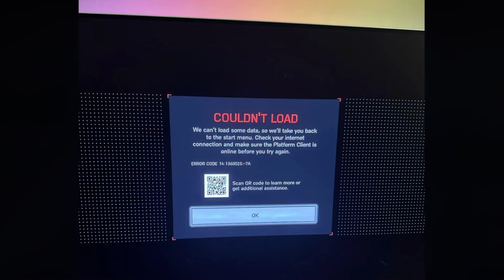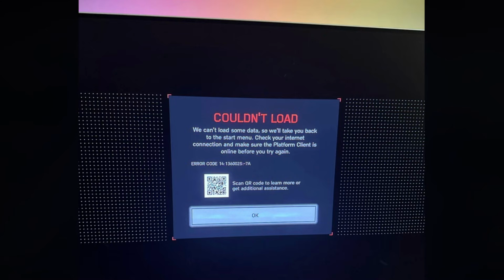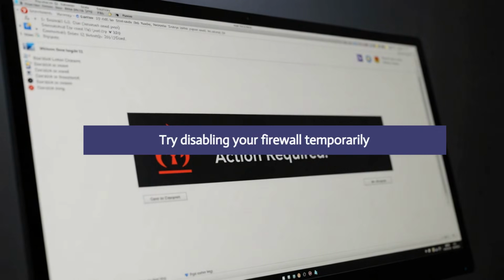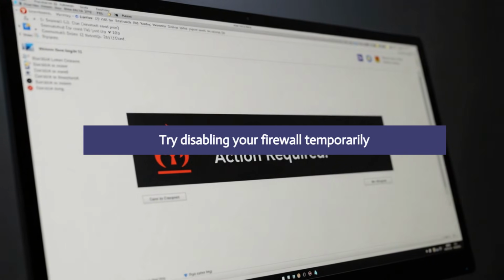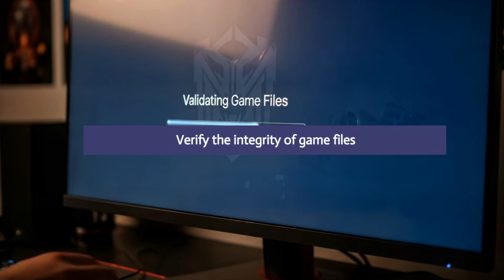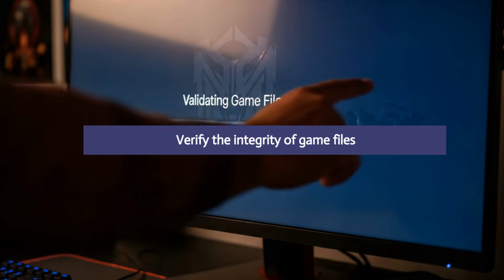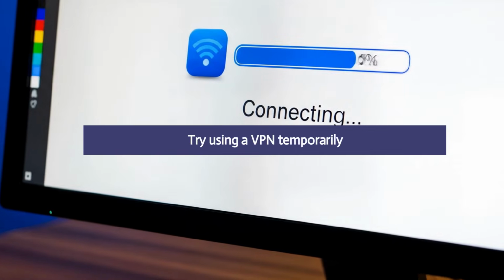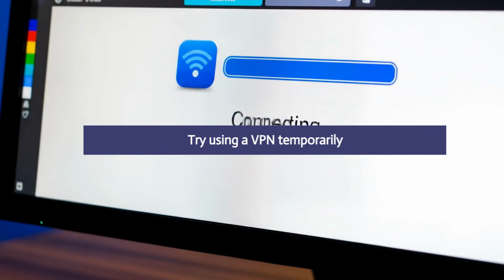How To Fix Battlefield Error Code 14: 136002S:-7A?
If you're facing the Battlefield Error Code 14: 136002S:-7A then this video is for you. We will cover why this error appears and the effective fixes you can try right now.